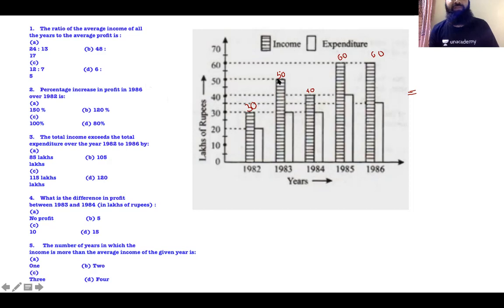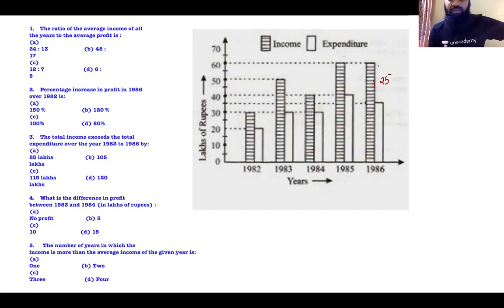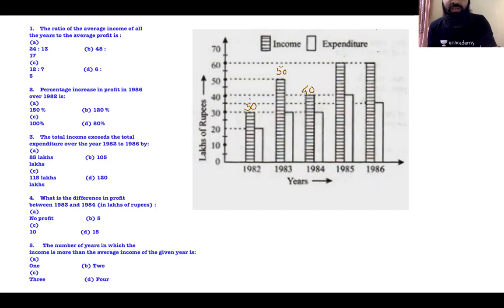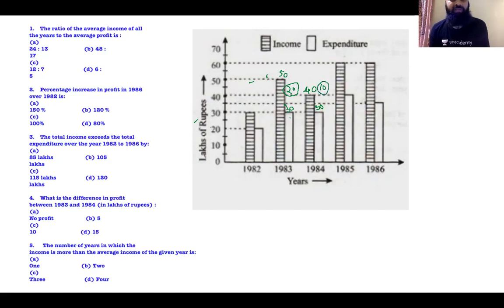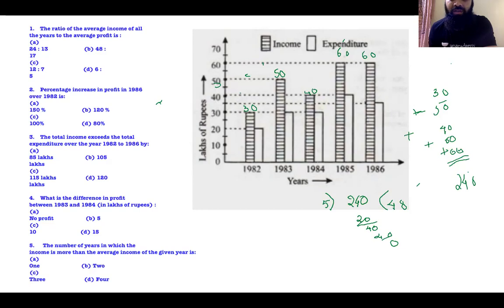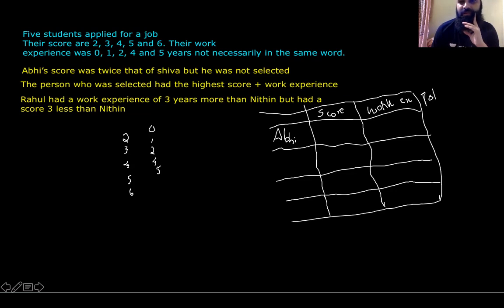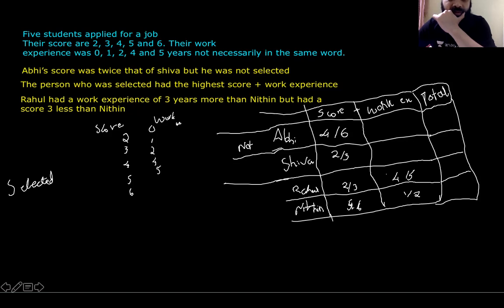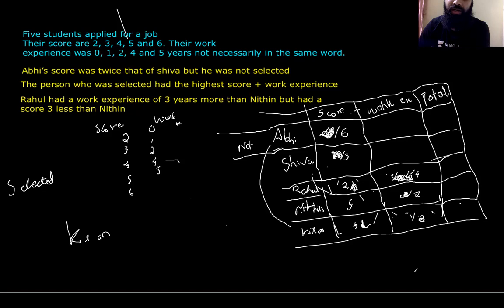CAT 2021 | CAT Syllabus & Preparation | Logical Reasoning | Bar Graphs